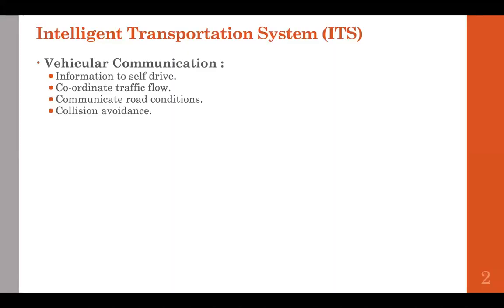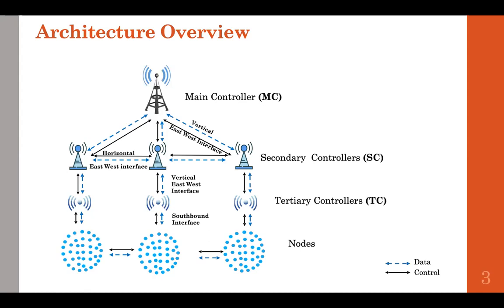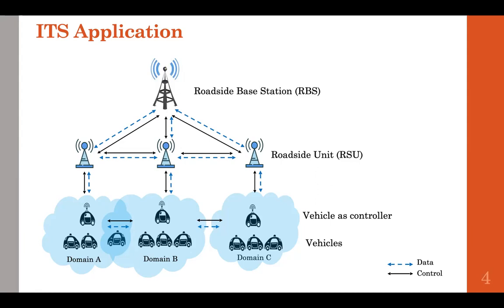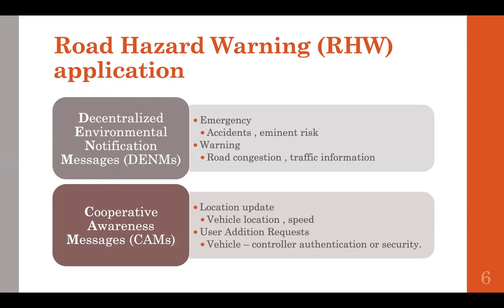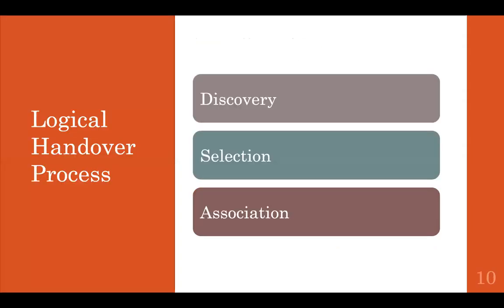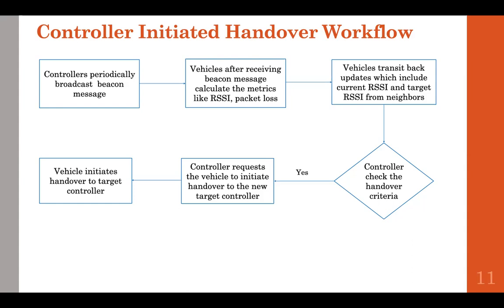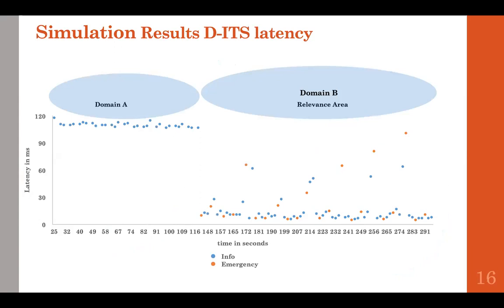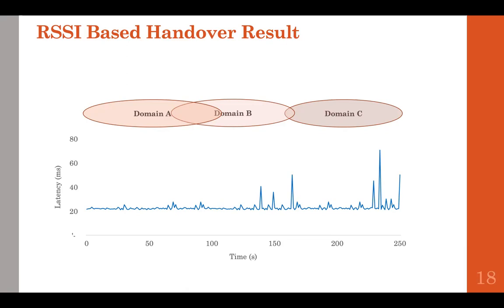AVC Workshop: Dynamically Distributed Network Control for ITS, Anuj Kaul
Anuj Kaul.
Anuj Kaul is a part time PhD student at UC Santa Cruz and has been working on a distributed network control plane architecture for autonomous vehicles. He is a software engineer with 12 years of industry experience. Over those years he has acquired knowledge across varied domains, some of which include networking, self driving cars, embedded systems and  gaming.

Dynamically Distributed Network Control for ITS.
In this talk, I will describe my PhD research on a dynamically decentralized and distributed network control plane we call D2-ITS to support network edge applications, in particular intelligent transportation systems (ITS) such as autonomous vehicles. D2-ITS leverages Software  Defined  Networking (SDN)’s decoupling of the network control and data planes while extending SDN by decentralizing/distributing the control plane. This is motivated by requirements of autonomous driving applications, i.e.,  scalability,  delay  intolerance,  and  administrative decentralization. I will present  D2-ITS  hierarchical  control  plane architecture, including how control is delegated on demand to support mobility, robustness and load balancing. I will also describe our current D2-ITS prototype  implementation and proof-of-concept  experiments  showing that  D2-ITS  yields  lower  message  delivery  latency  with minimal  additional  overhead.